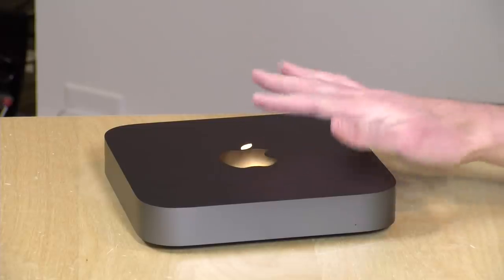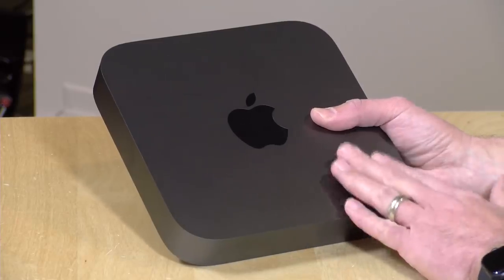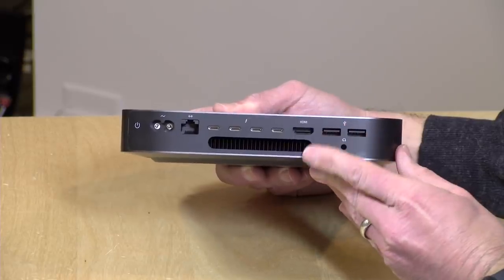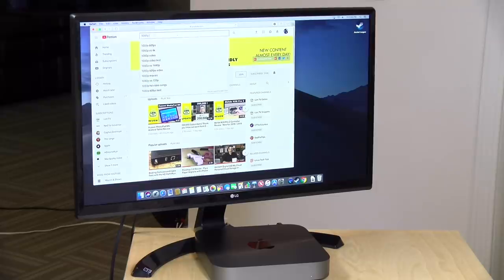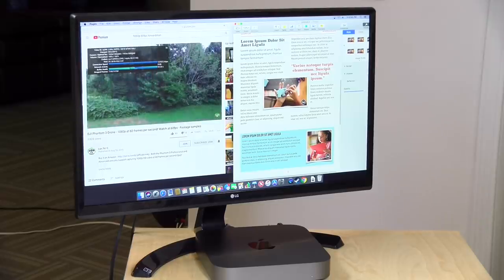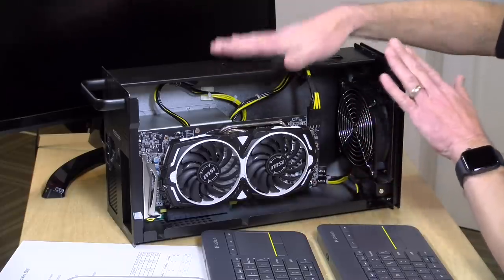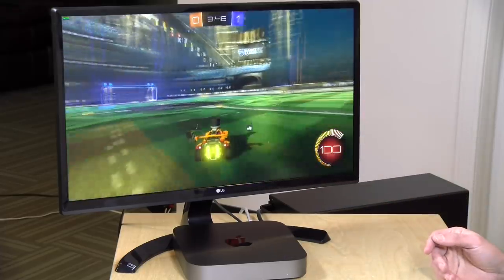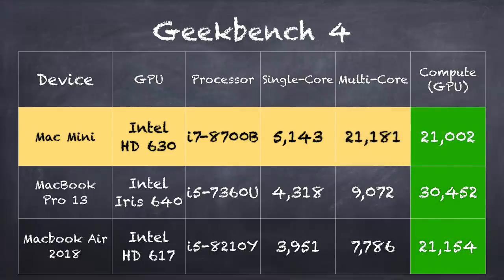Mac Mini 2018/2019 Review : Half of a computer but made whole with Thunderbolt eGPU!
VIDEO INDEX:
0:00 - Intro
01:17 - Hardware Overview and Build Quality
01:40 - Price and Configuration
02:14 - Storage is non-upgradeable!
03:02 - RAM is Upgradeable
04:07 - Ports and Display Output Options
05:43 - Fan Noise Isn't Bad
06:02 - Using 4K Display
07:00 - Performance: Web Browsing
07:11 - Performance: YouTube Video Playback
08:25 - Performance: Word Processing with Pages
09:08 - Gaming: Rocket League with Built-in Intel Graphics
10:20 - Using Thunderbolt 3 eGPU
12:34 - Gaming: Rocket League with eGPU
13:47 - Benchmarks: BruceX Final Cut Pro X
15:00 - Better Graphics in 2 Year Old Entry-Level MacBook Pro!
15:56 - Geekbench Benchmark Tests
16:46 - eGPU Improves YouTube Playback
17:29 - eGPU Installation Process
17:58 - Final Thoughts